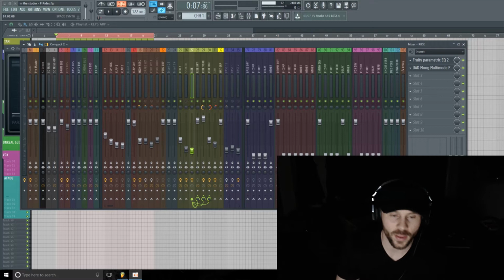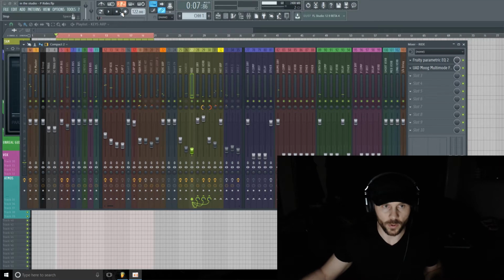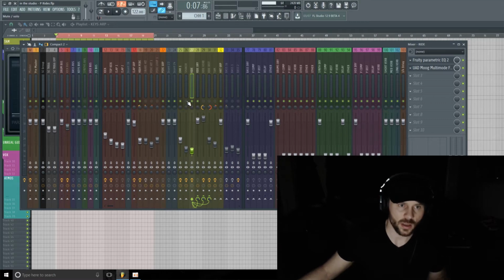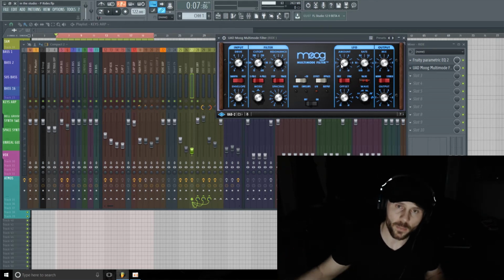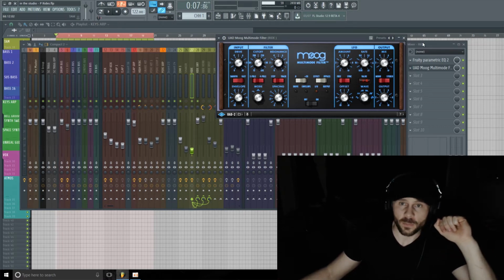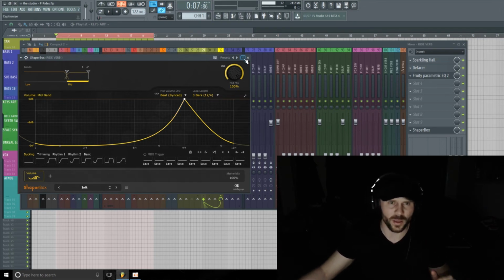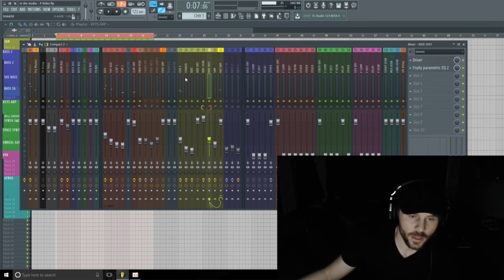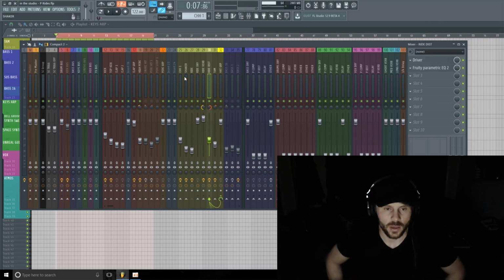Less is MORE example | Parallel rides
In this episode we talk "LESS IS MORE" and I give you an example in a current project.